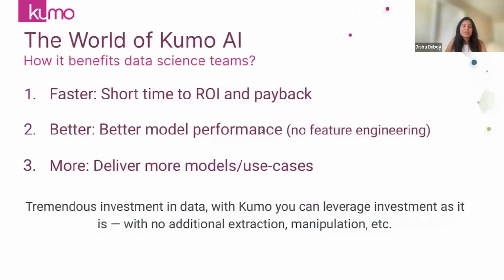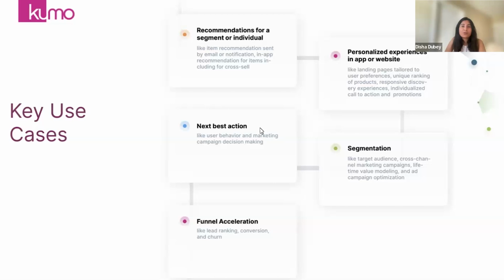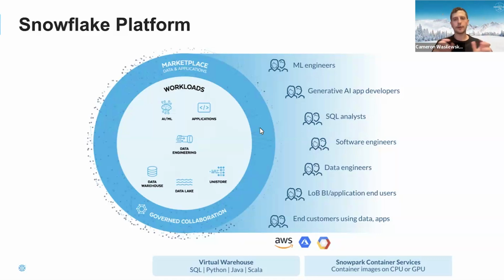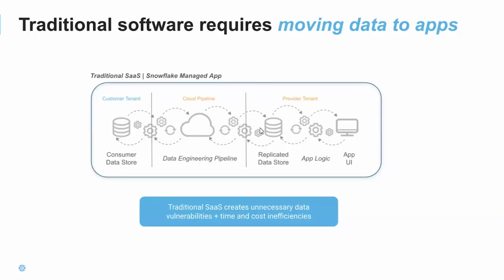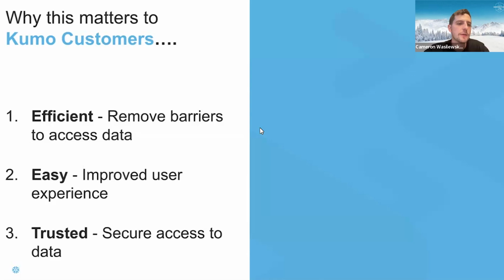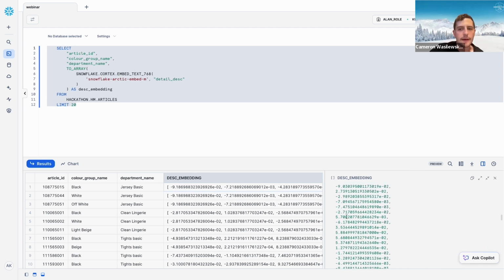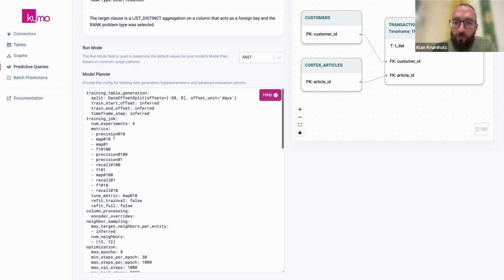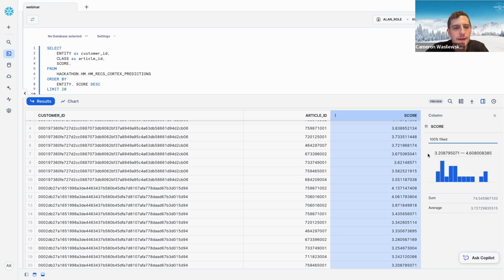Predictive, AI-Powered, Personalized Recommendations Made Easier With Snowflake Cortex And Kumo AI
Kumo AI, now available as a Snowflake Native App, super charges personalized recommendations with the power of predictive AI. In this video, Alan Krumholz and Disha Dubey of Kumo AI and Cameron Wasilewsky of Snowflake join forces to demonstrate the seamless integration of Kumo's predictive AI capabilities within Snowflake to quickly enhance user experiences and decision-making processes.